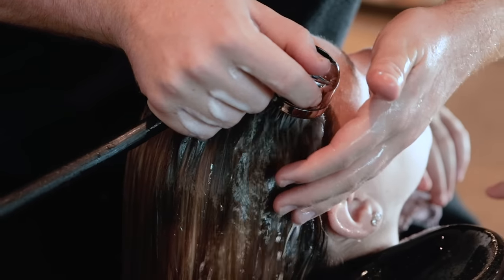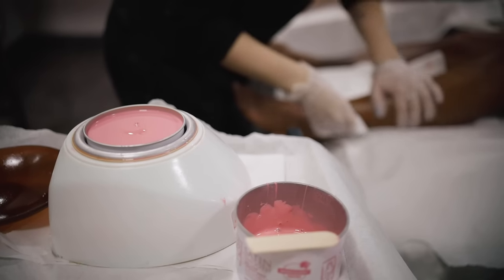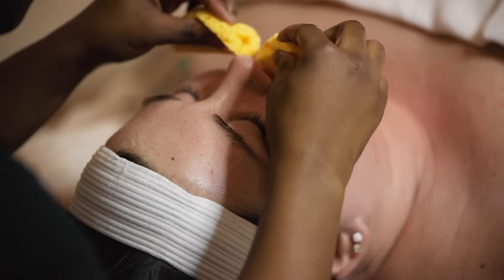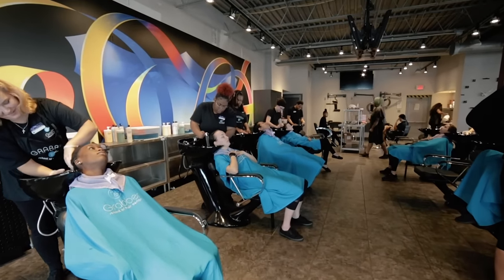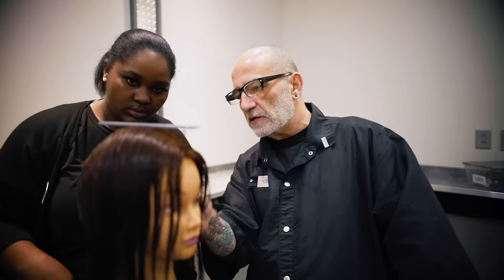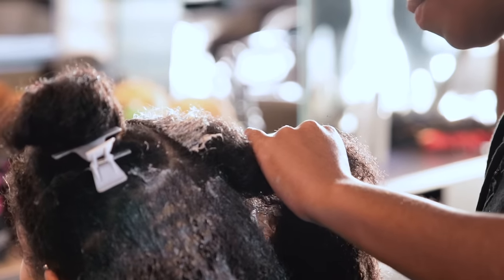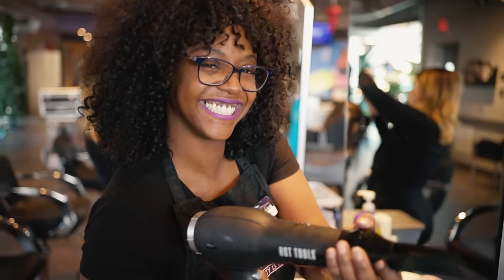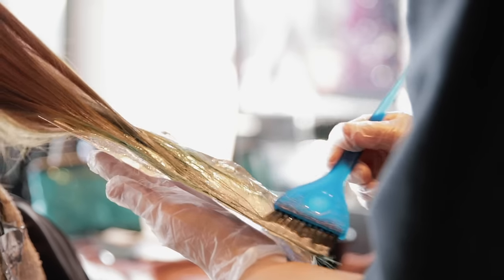Cosmetology Program in St. Louis | Grabber School of Hair Design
For over 35 years, Grabber School of Hair Design has been a leading cosmetology school in St. Louis. By offering both day and night courses, we provide students with the opportunity to learn cosmetology based on their schedule preference. We also offer a state-of-the art facility, competitive tuition cost and financial aid options to fit your needs.

Our cosmetology program is designed to teach students the latest hair and styling techniques, as well as basic facial and nail applications. We also host a variety of school events and competitions to allow students the opportunity to showcase the techniques they are learning and build their portfolio for after graduation.